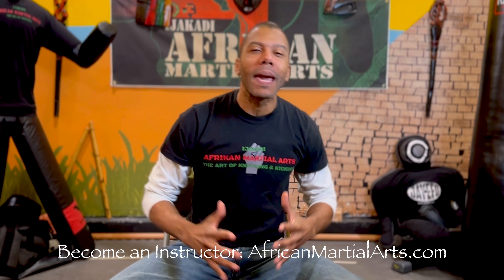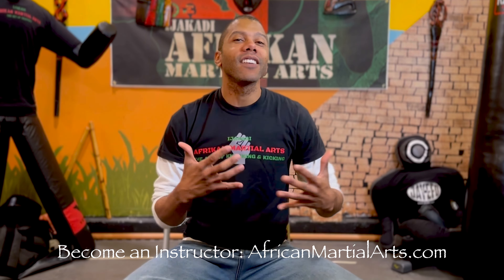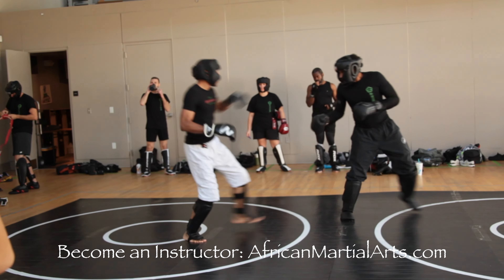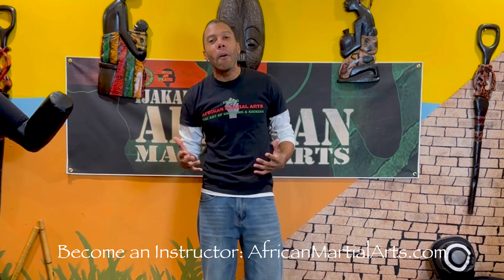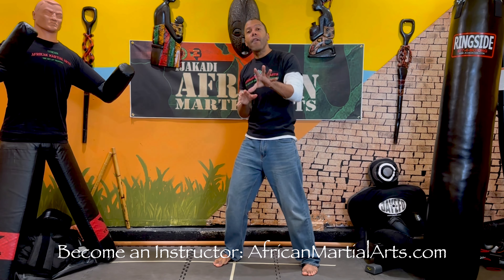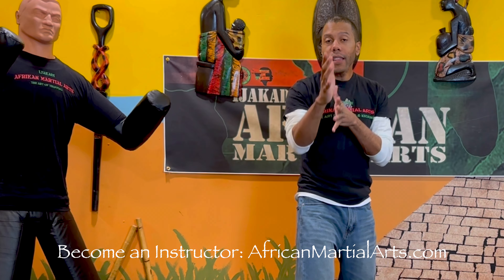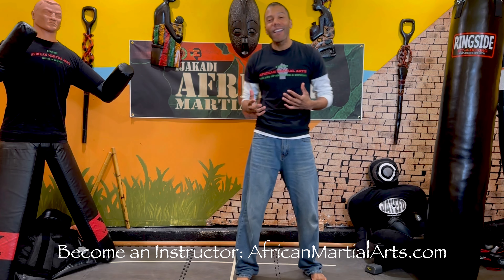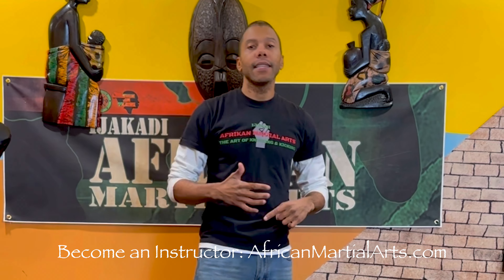Do African Martial Arts Work? Style Comparison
Footage from the Washington DC Sparring Lab, October 2023.

As always, make sure you consult a licensed medical professional before beginning any exercise routine. The techniques presented are for self-defense informational purposes only and can cause serious bodily harm or worse. You are solely responsible for your own health and safety.

Please consider donating to support this effort! We provide instruction online and in-person classes at no charge, but we need your support!

AfricanMartialArts.com teaches modern African Martial Arts. A total system, Ijakadi African Martial Arts includes everything from footwork, kicking, punching, knees and elbows to headbutts, grappling, ground fighting, and weapons.

Rooted in African culture, history, and values, Ijakadi African Martial Arts Online is an at-home program designed to teach you the full curriculum in African Martial Arts from beginner to advanced. Get access to numerous detailed video lessons released each week, live online workshops, rank testing, and much more!